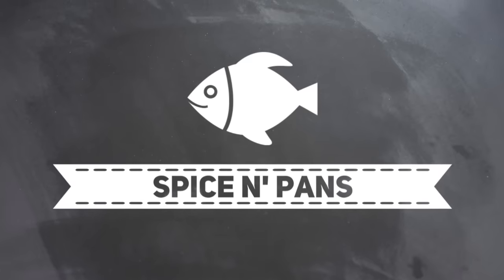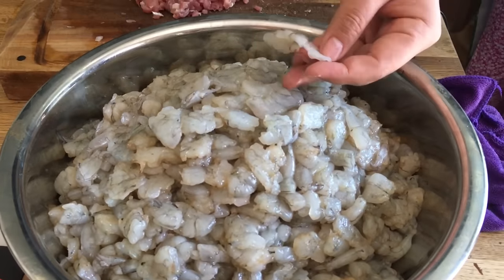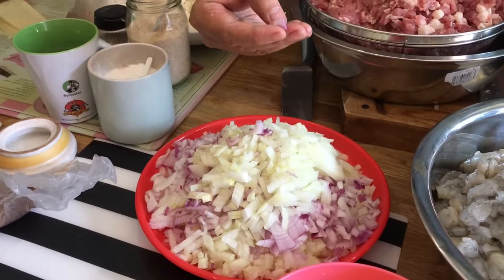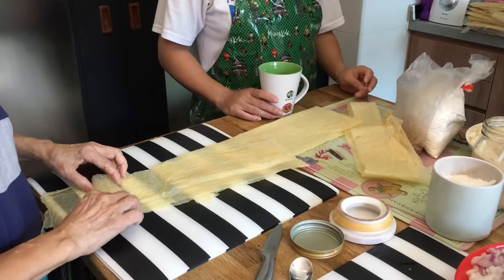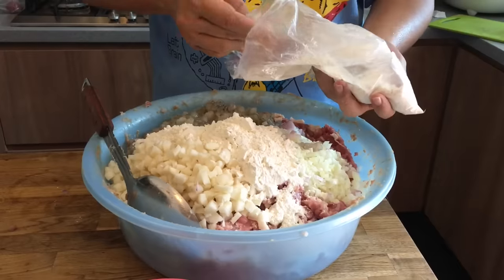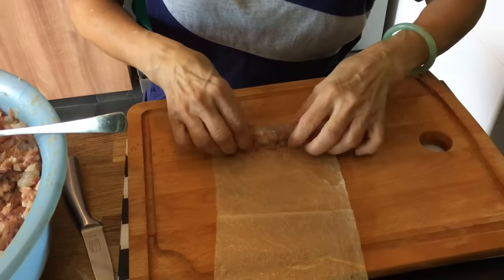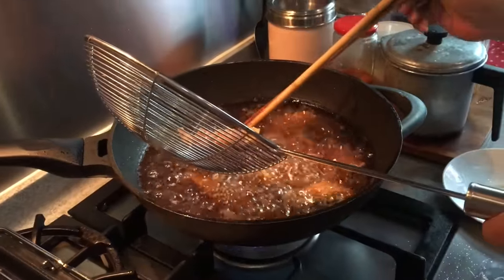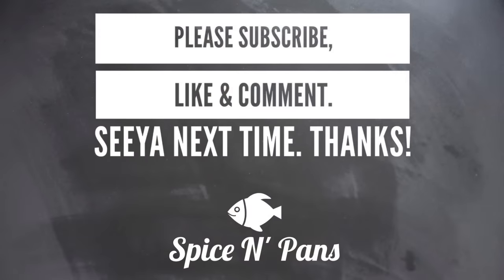Easy Recipe: Homemade Chinese Meat Rolls 五香卷 Lor Bak / Ngoh Hiong • Chinese Pork Recipe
Every year, we make five spice rolls or ngoh hiang for Chinese New Year. Of course these rolls can be made at anytime of the year but because of the work required, we decided to only make them once a year :p We got the recipe from my Mother-in-law and it's really awesome. I've never had such a good five spice roll until I tried hers. Hope you will like it too!

On this channel, we will be sharing our passion for food, cooking and pets (no, we don't cook our pets :p) If you like our channel, please hit subscribe so that you will be notified whenever a new video is uploaded.

Last but not least, we'd would love to hear from you.

Till then, adieus!

Yours truly,
Spice N' Pans

Ngoh Hiong
Ingredients
Makes around 200 pieces

3.5kg of streaky pork - cut into smaller pieces and then chopped
3.5kg of minced meat
7kg of shrimp - smashed
5 red onions - chopped
5 yellow onions - chopped
25 pieces of water chestnut - chopped
12 tablespoons of plain flour
10 eggs
8 teaspoons of five spice powder
4 teaspoons of salt
6 teaspoons of white pepper
8 chicken or pork stock powder
Enough beancurd sheet to wrap - wipe the skin down with a clean damp cloth before using

Reduce the ingredients accordingly if you are making in smaller portions.
Beancurd sheet
Chicken stock powder
White pepper
Five spice powder